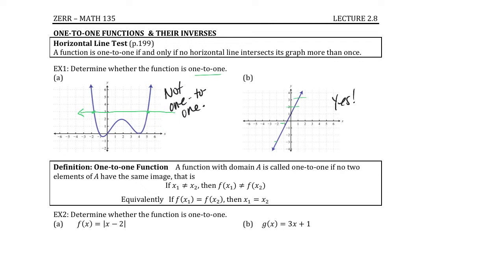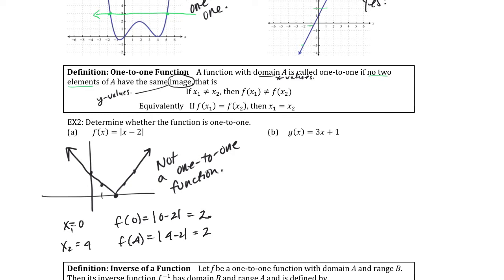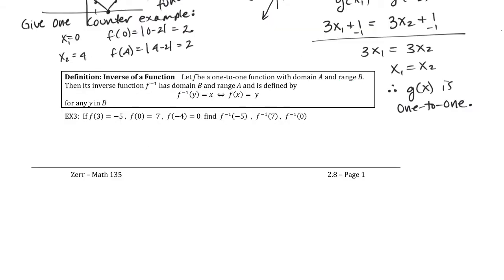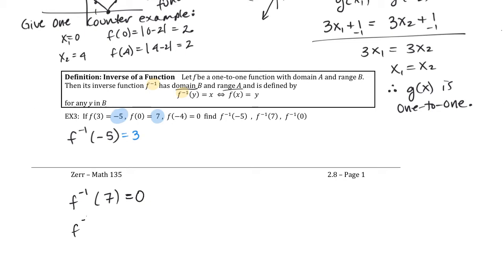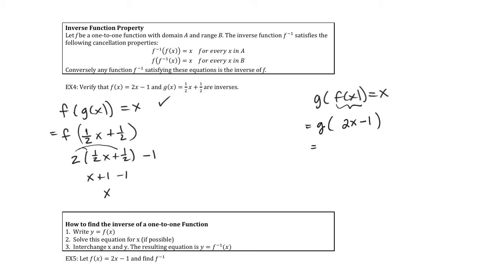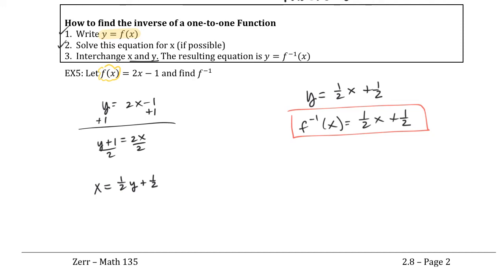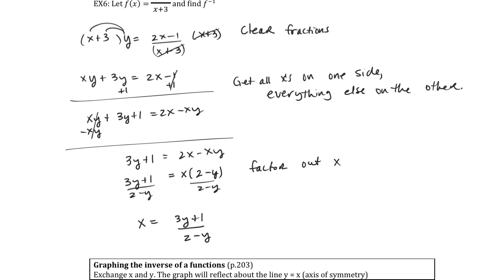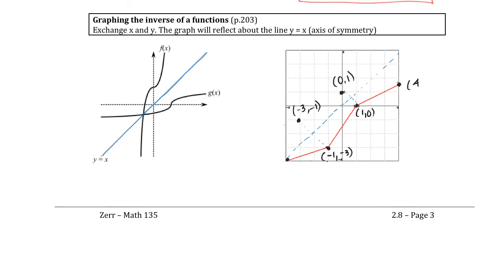Math 135 2.8 One-to-One Functions & Inverses